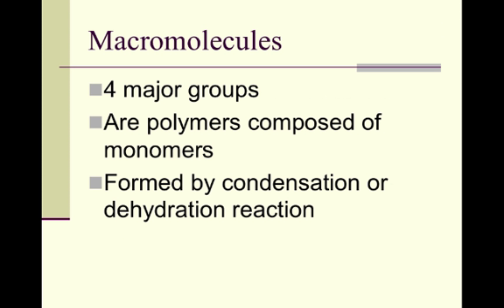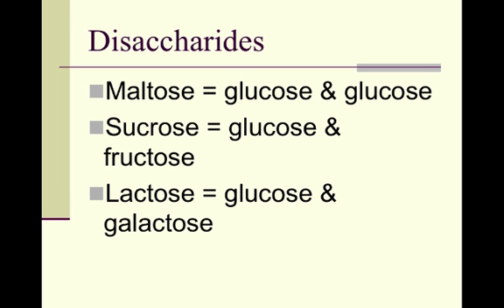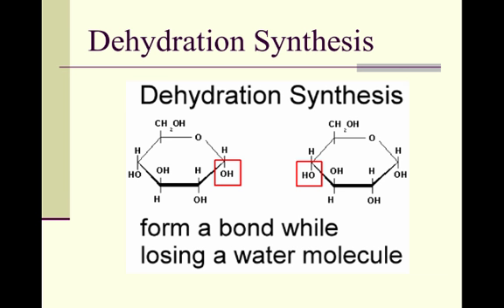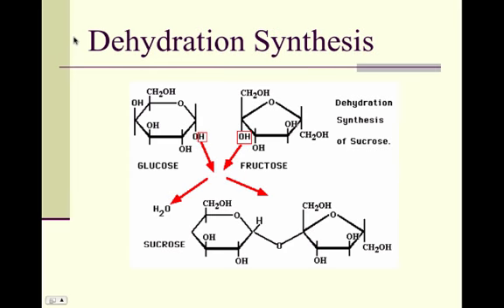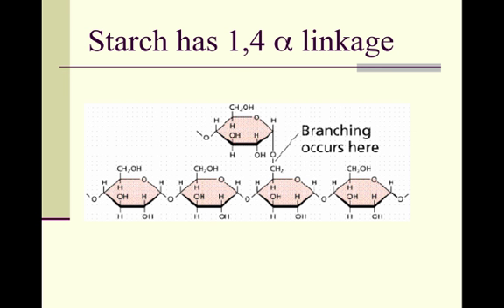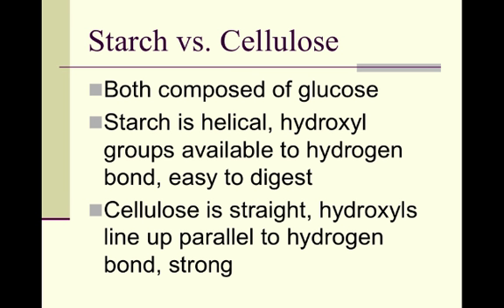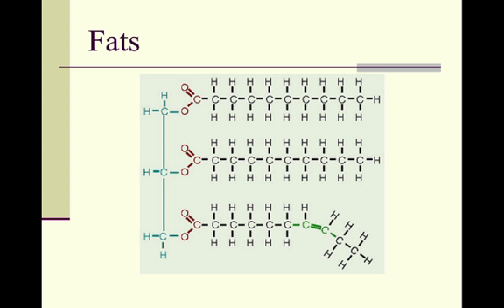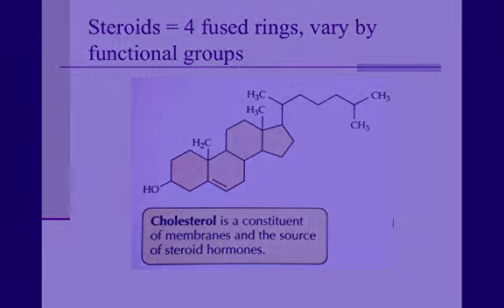AP Bio - Macromolecules, Part 1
Flipped classroom lesson, filmed Summer 2013

Table of Contents:

00:08 - Macromolecules
00:18 - Macromolecules
00:47 - Carbohydrates
01:26 - Disaccharides
02:03 - Disaccharides
02:37 - Dehydration Synthesis
05:20 - Hydrolysis
06:07 - Polysaccharides
06:53 - Starch has 1,4 a linkage
07:47 - Cellulose has 1,4 b linkage
08:21 - Starch vs. Cellulose
09:03 - Starch vs. Cellulose
09:35 - Lipids
10:05 - Fats
10:23 - Fats
11:06 - Saturated vs. Unsaturated
11:27 - Phospholipids= polar, phosphate head, 2 lipid tails
11:41 - Steroids = 4 fused rings, vary by functional groups